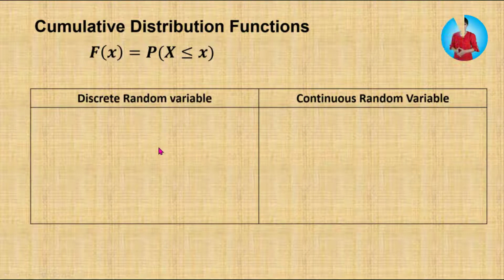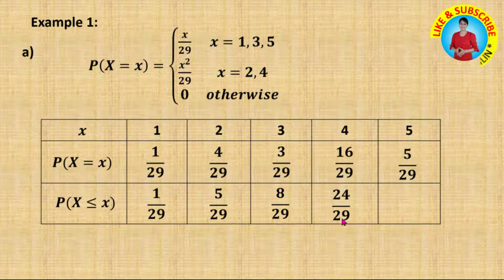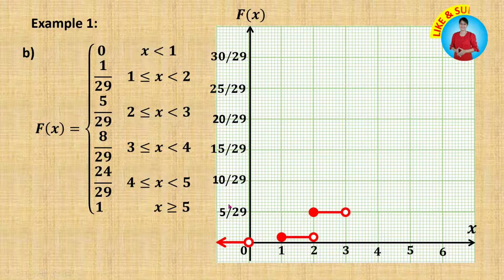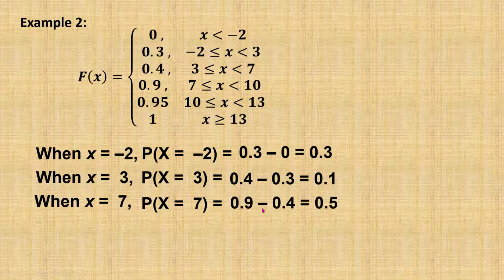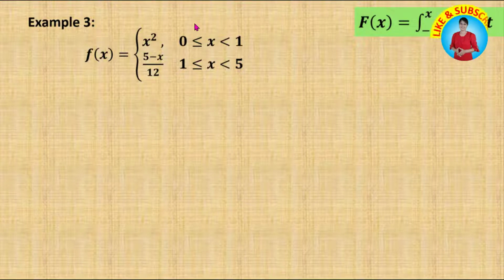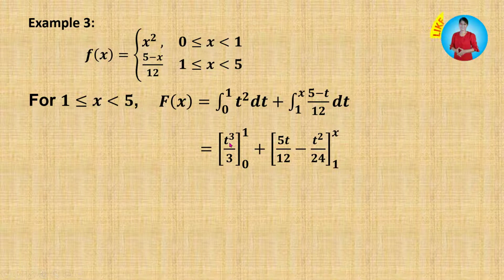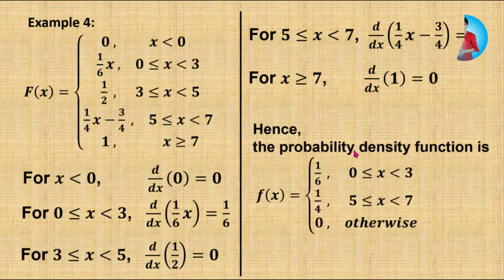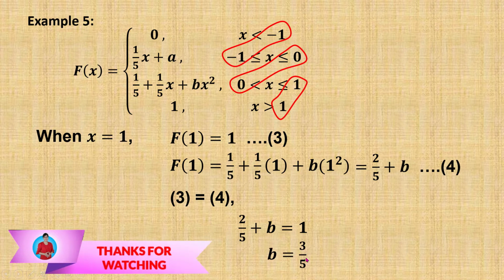Cumulative Distribution Functions - Semester 3 Mathematics T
This video discuss about how to find cumulative distribution functions for discrete and continuous random variables. This video also shows how to find the probability density functions from cumulative distribution functions given.